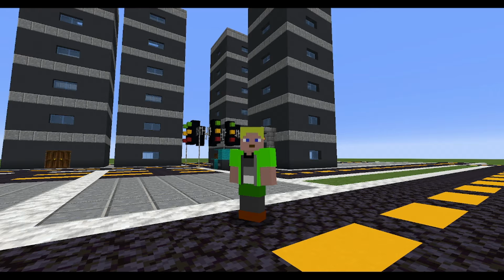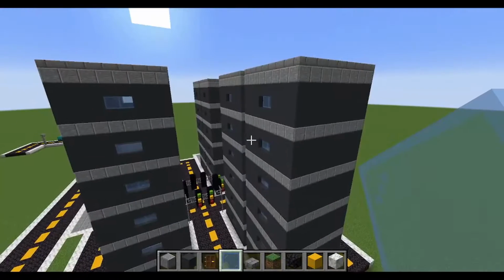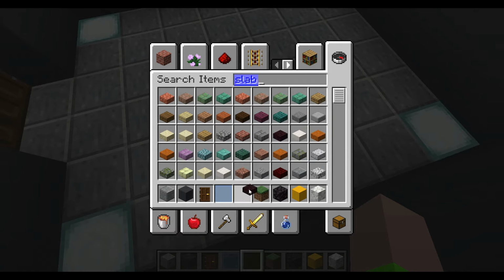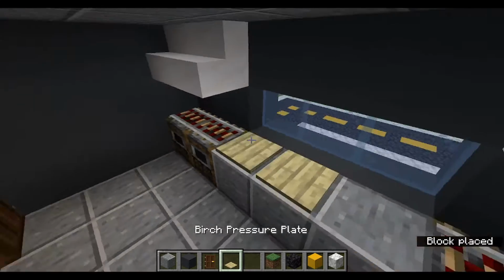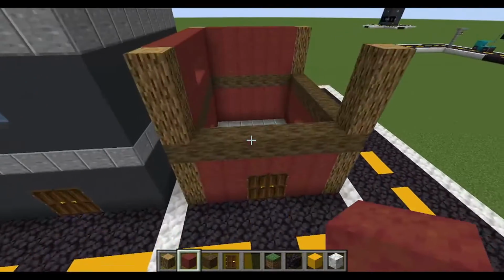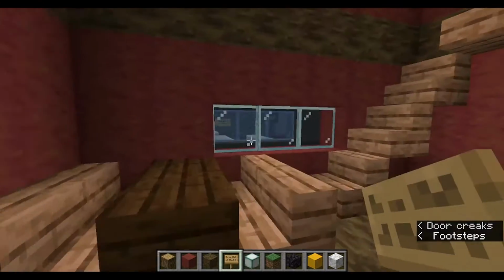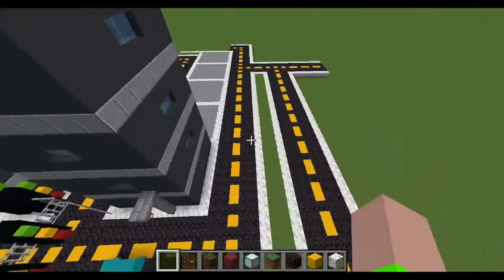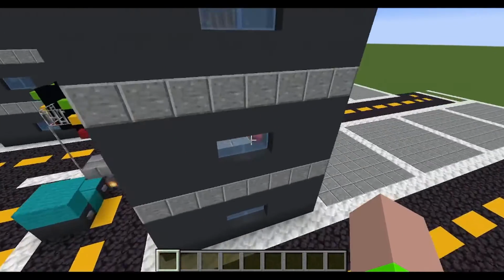Building a city in Minecraft | Part 2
In this video I'm gonna be Building a city in Minecraft
Rest of City: 0:00
Concrete Restaurant : 9:14
Wooden Restaurant: 19:56
Rest of City: 34:47